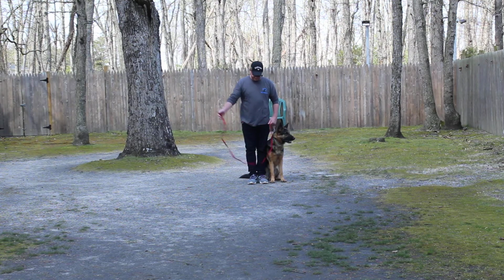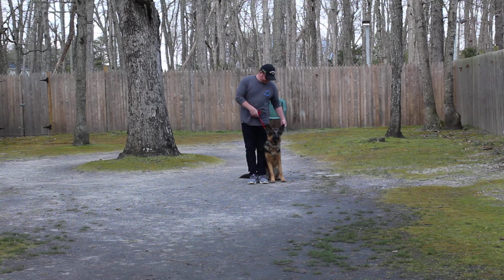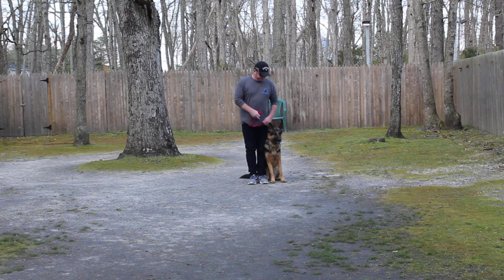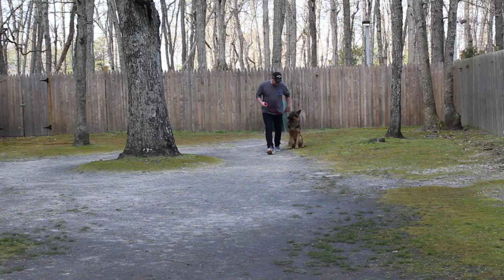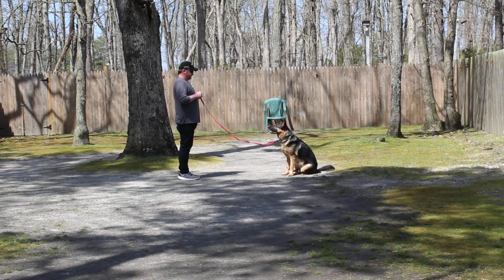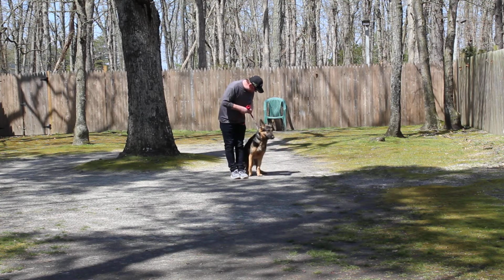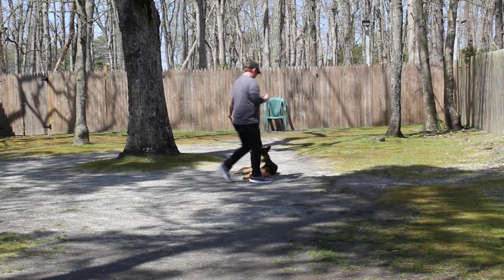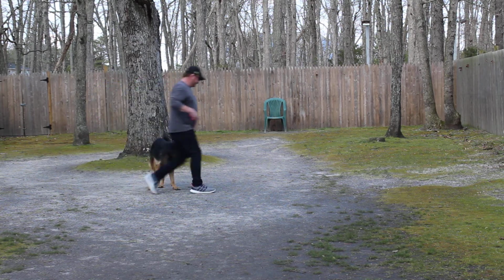Queen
Queen is a beautiful 1 and 1/2 year old GSD with a great personality.  She does a great job of demonstrating her new skills that she has learned while with us at Nora's.  Great job big girl!  Make us proud of you.  We will miss you!